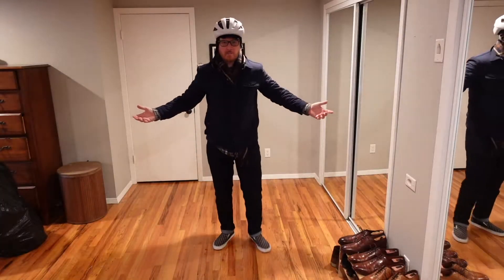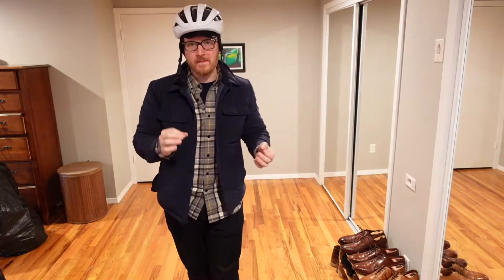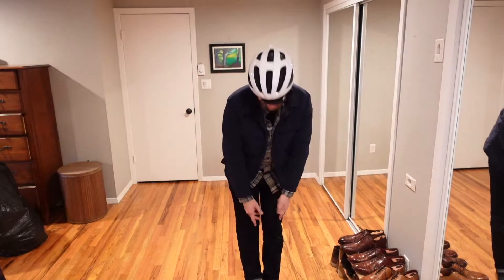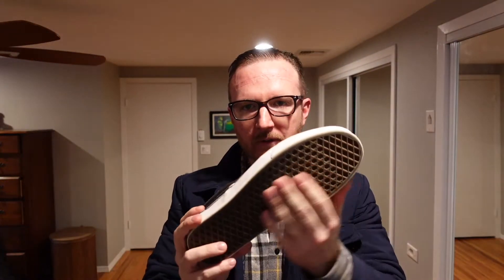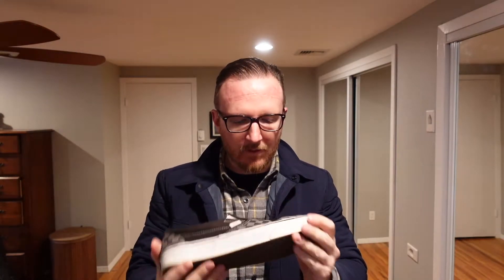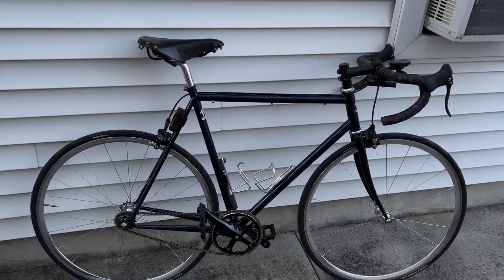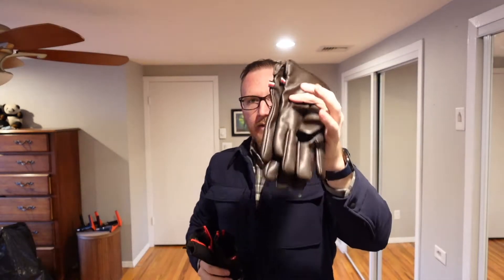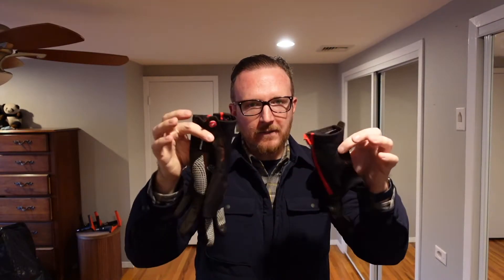Dressing Casually For Winter Cycling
Winter cycling clothes, that you probably already own.